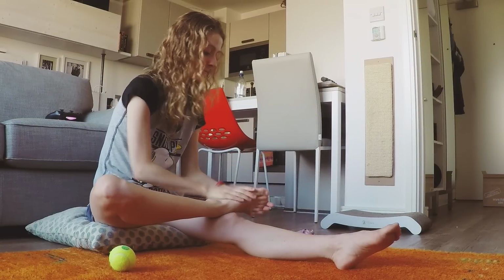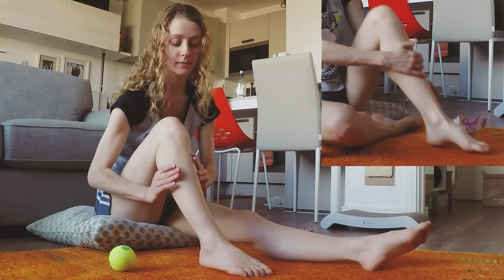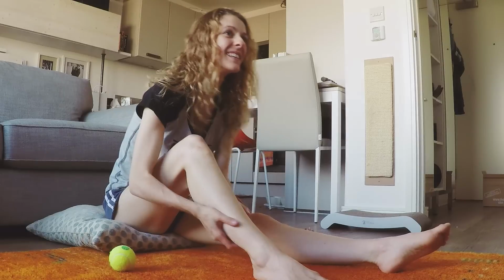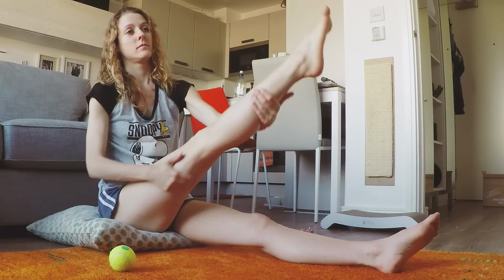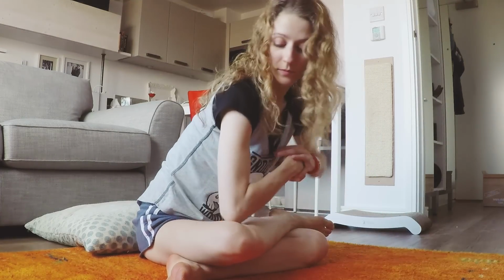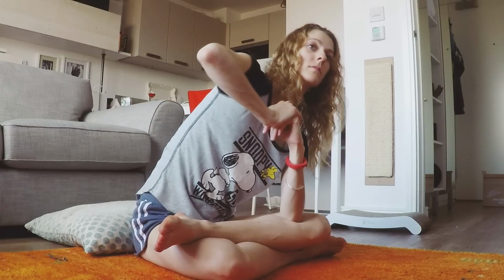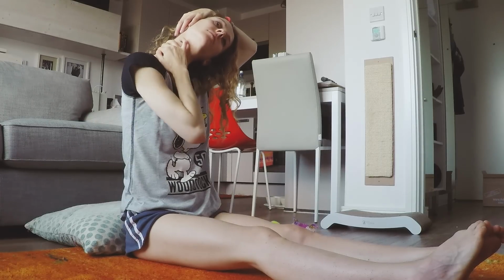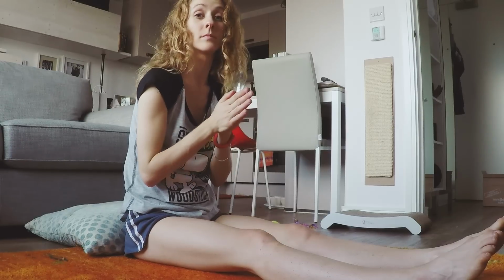Daily Self Massage - How To Love Yourself after a day of work | Lazy Dancer Tips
Let's grab a moisturiser or massage oil/barre and I’ll show you what part of your body can be relaxed with a good self massage. It is harder to do it to yourself especially if you find the sore bits.

How many times we get home and we want someone to rub our feet after a long day, whether we’ve been dancing or working in any other job.

The thought of someone greeting us every evening and giving us a good massage with flower scented oils and magical soft hands…wouldn’t that be the perfect end to our day… But unfortunately it’s not my case, we are the only ones that can give ourselves the best “body loving”.

Don’t tighten your muscles, breathe and let all the oxygen in, in order to get the blood circulating and getting rid of the lactic acid.

Hope this will be helpful, I’m sure you’ll find your own daily routine (or a very loving partner).

Look after yourself and smile!

CoFounder/Performer/Writer:
- Alessia Lugoboni
CoFounder/Cinematographer/Cameraman/Editor:
- Iacopo Di Luigi